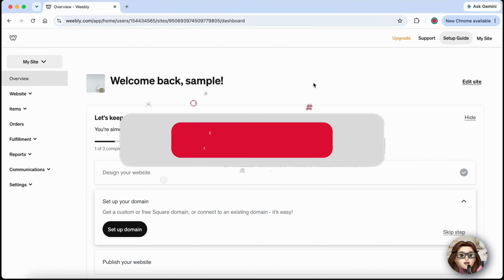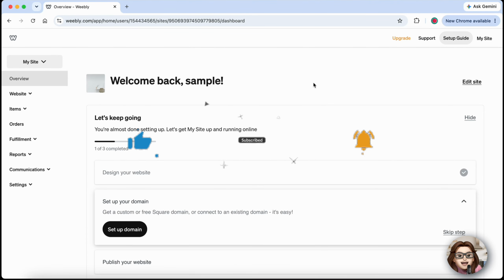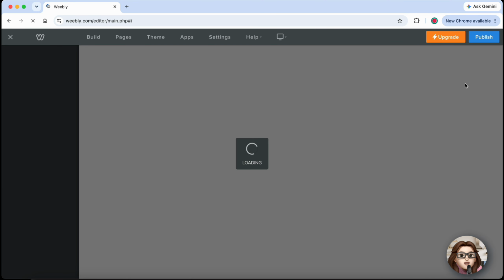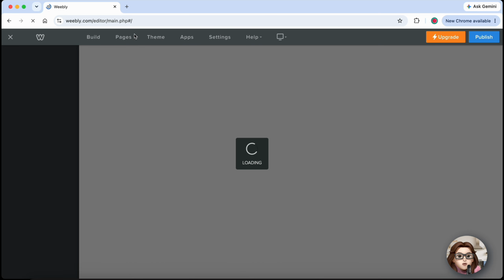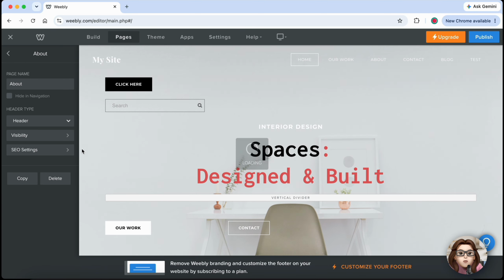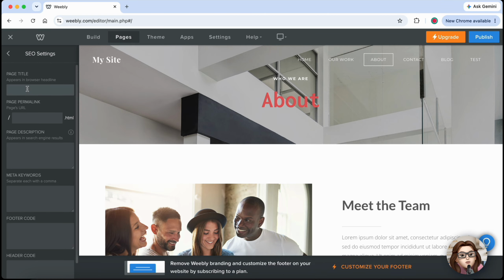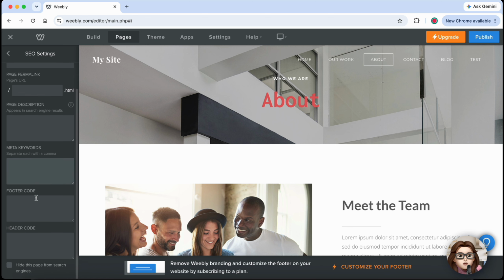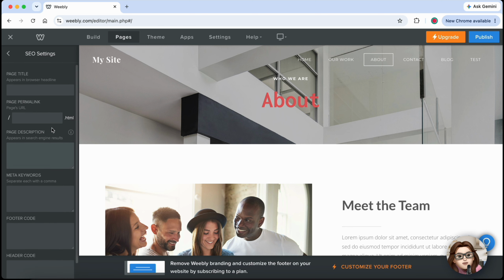How To Edit SEO For A Specific Page On Weebly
Want to edit SEO for a specific page on your Weebly website? In this step-by-step tutorial, you’ll learn how to optimize individual pages so they rank better on search engines like Google.

In this video, I’ll show you how to open page settings in Weebly, edit the SEO title, page description, and page URL, and add relevant keywords to improve visibility. You’ll also learn how to customize header tags, optimize images, and structure your content for better search performance.

Optimizing SEO for each page is essential if you want to increase traffic and reach the right audience. Whether you're running a business website, blog, portfolio, or online store, proper page-level SEO helps search engines understand your content and rank it higher.

You’ll also discover best practices like writing compelling meta descriptions, using clear and keyword-rich titles, keeping URLs clean, and maintaining proper heading structure. In addition, you’ll learn how to preview your SEO settings, publish your changes, and track improvements over time.

This tutorial is beginner-friendly and works with the latest version of Weebly. By the end of this video, you’ll know how to edit SEO for a specific page in Weebly, optimize your content effectively, and improve your website’s search rankings.

This video shows you How To Edit SEO For A Specific Page On Weebly! Watch this Video till the end to learn How To Edit SEO For A Specific Page On Weebly.

Were you able to figure out How To Edit SEO For A Specific Page On Weebly? Share this with your friends who want How To Edit SEO For A Specific Page On Weebly.

Problem Solved in this Video-:

What Do you Think of How To Edit SEO For A Specific Page On Weebly?